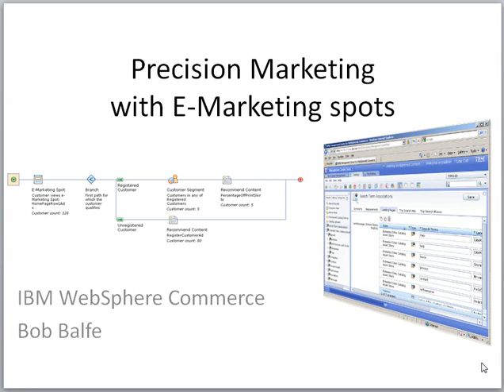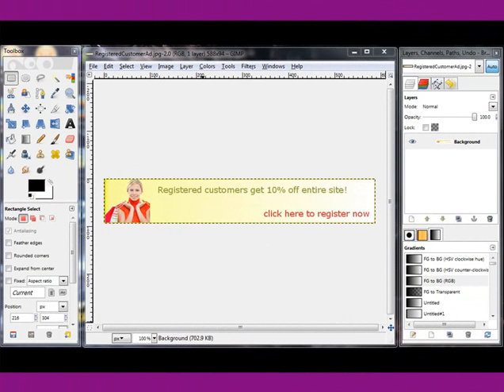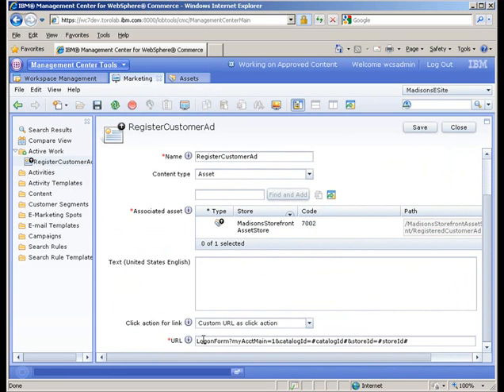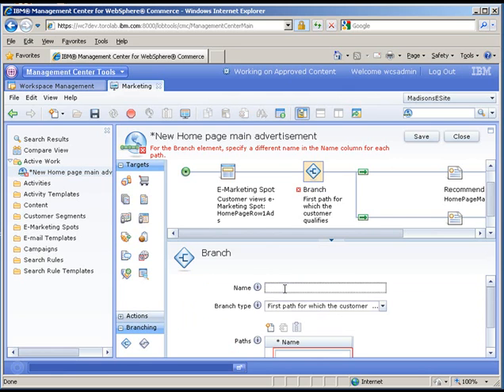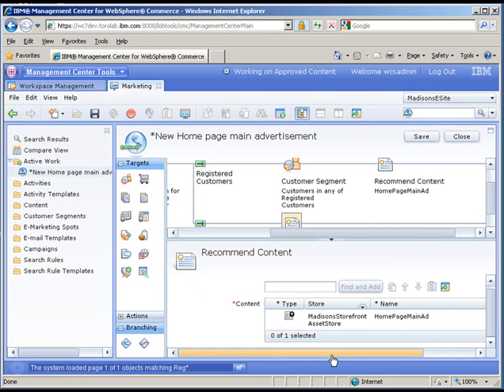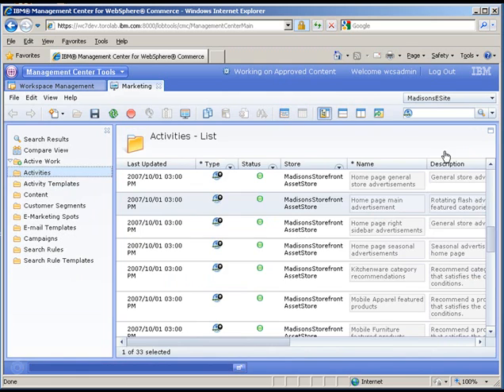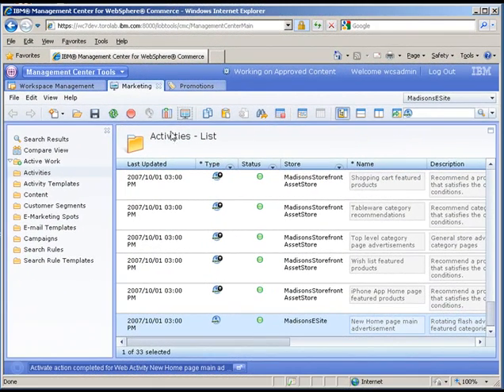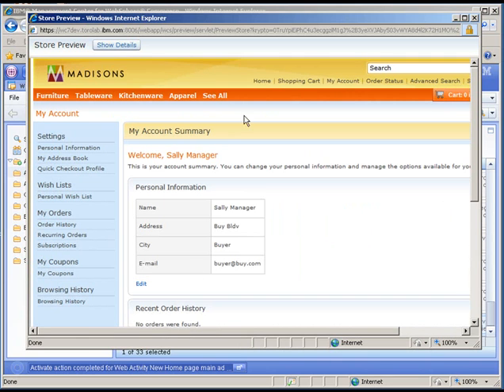eSpots and Precision Marketing with WebSphere Commerce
This video shows the cool visual editor in the IBM Management Center, which is the administration tool used for WebSphere Commerce. I create a new web activity and promotion to get people to register on the site by offering 10% off all items in the store for registered customers; the video walks you through all of the steps.